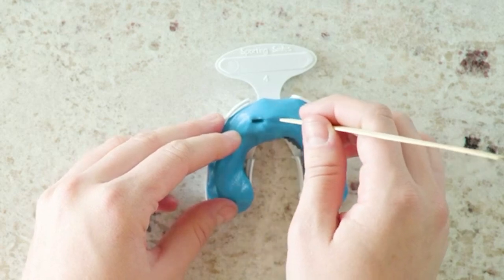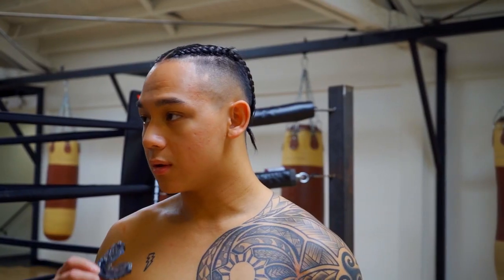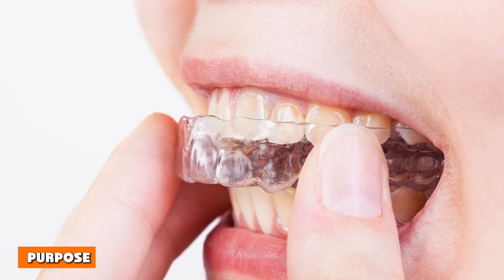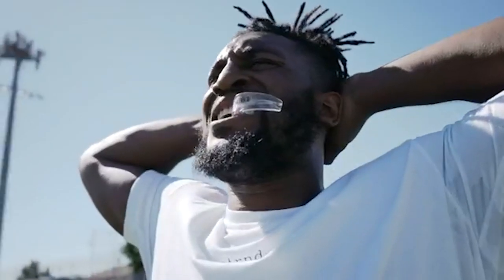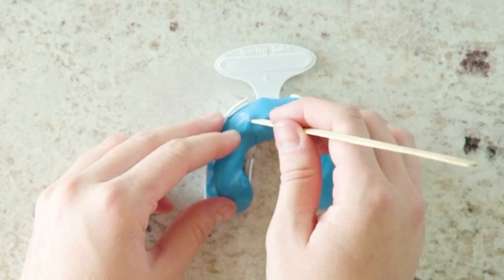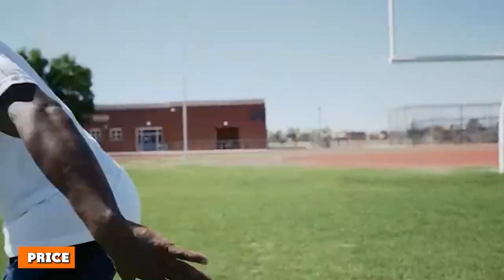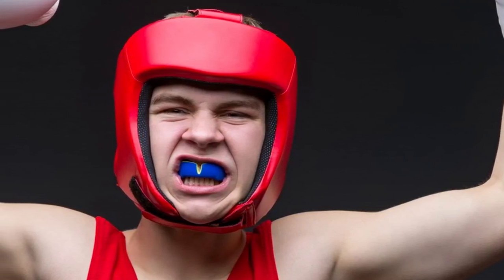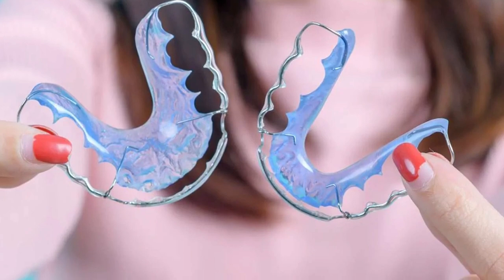Mouth guard And Night guard - What’s The Difference? | Is It Worth The Money?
Mouthguards safeguard teeth from physical blows in a sports match, while a nightguard is used to protect teeth from bruxism. Mouthguards are made of ethylene-vinyl acetate and cost $15-$25 on average, while nightguards are made of acrylic plastic material and cost $100-$1,000.